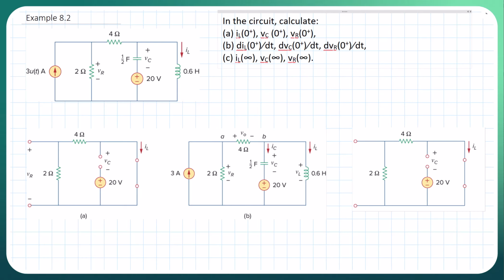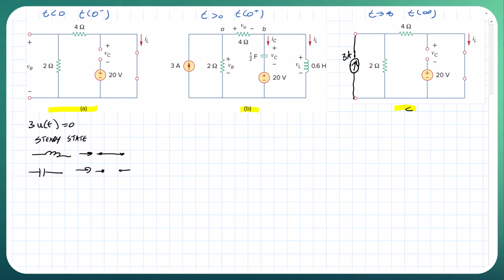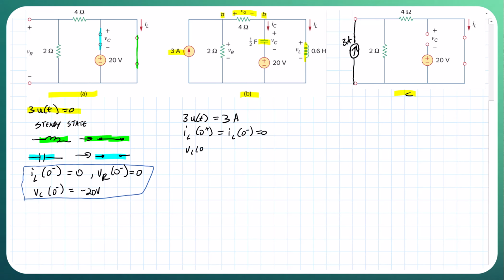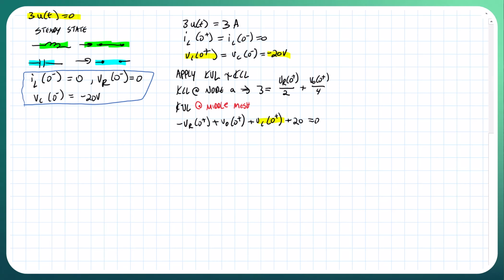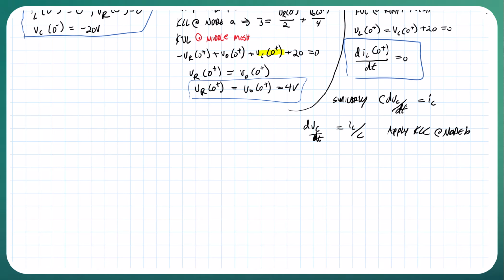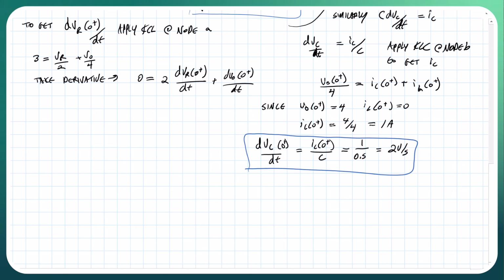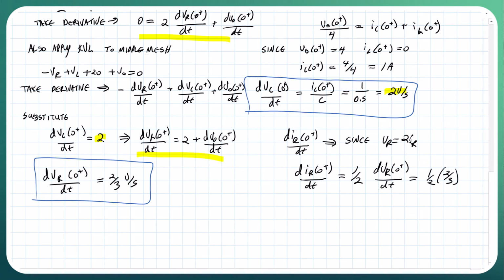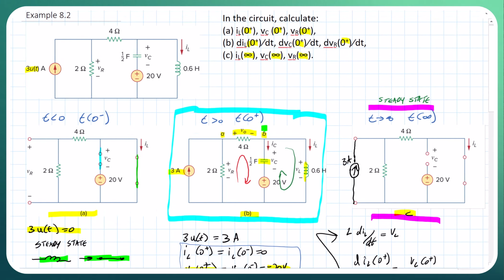Initial and Final Values Example 8.2 | Second-Order Circuits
This lesson covers Initial and Final Values Example 8.2 step by step as part of the Fundamentals of Electric Circuits course on STEM MIND (@STEMULATEMIND). In this lesson, Example 8.2 - Finding Initial and Final Values, we continue solving second-order circuit problems as part of the Fundamentals of Electric Circuits course. This example focuses on determining the correct initial conditions and final steady-state values needed before analyzing the transient response of an RLC circuit.

You will learn how to evaluate capacitor voltage, inductor current, initial values, final values, switching behavior, DC steady-state conditions, and energy-storage element behavior. This step-by-step example helps prepare students for solving natural response, step response, damping cases, and second-order differential equations in electric circuits.